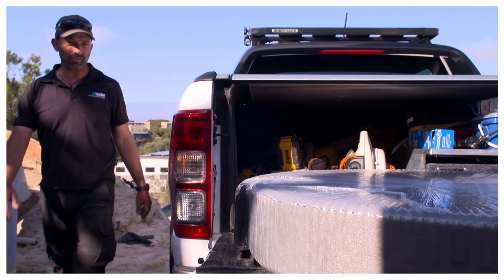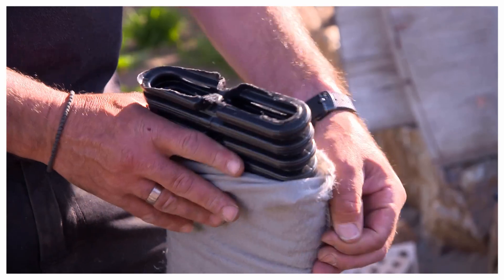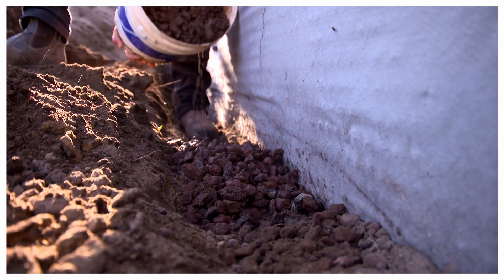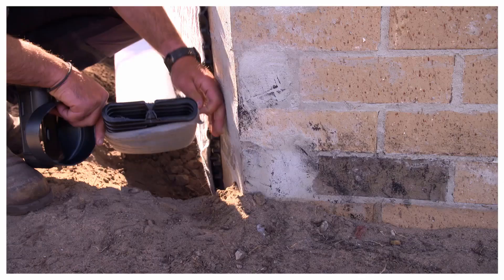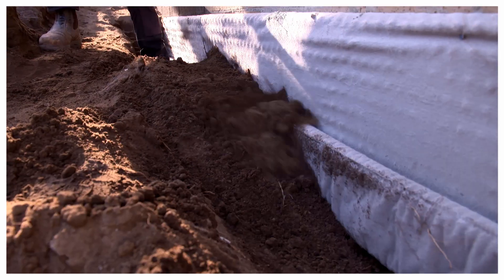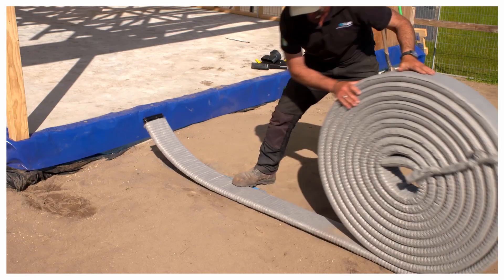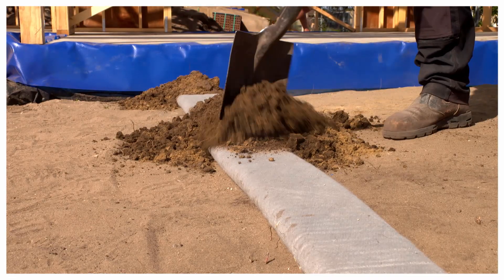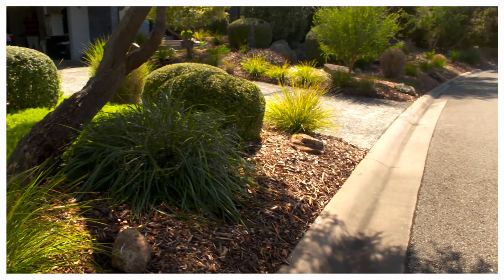Megaflo Green installation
Megaflo Green is a wide and flat-shaped panel drainage system that provides the dimensional stability and field-proven structural strength for quick and effective sub-surface drainage. It is made from recycled HDPE material and is covered or wrapped with our Bidim® Green non-woven geotextile which helps to prevent soil migration into the drainage system. It is simple to install with potential savings of up to 50% savings on installation costs.